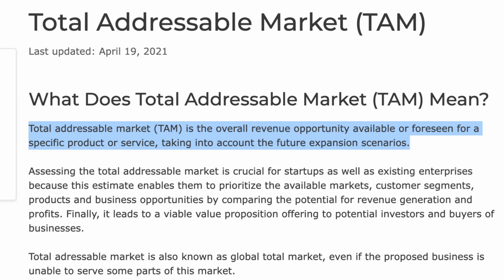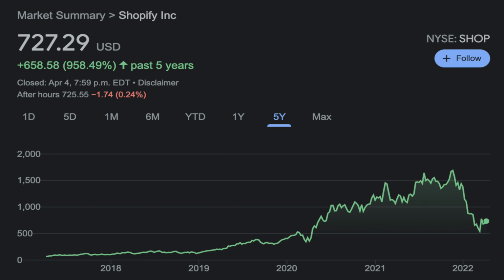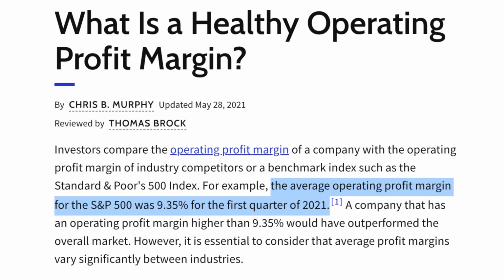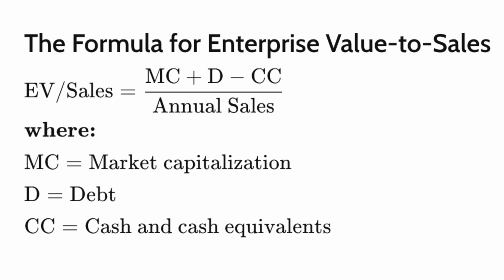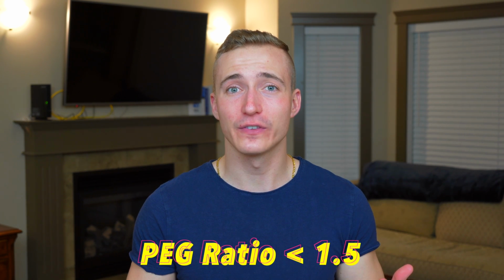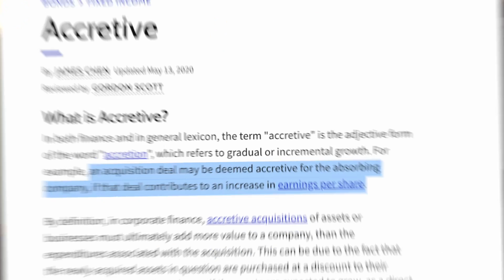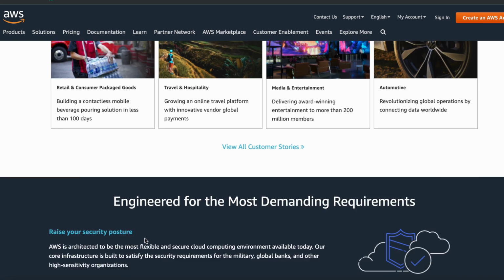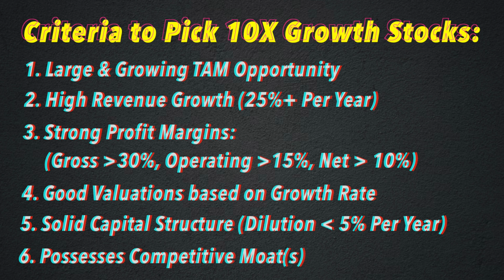How To Pick 10X Growth Stocks: 6 KEY Criteria!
In this video, I share 6 KEY criteria on how to invest in 10x growth stocks! Stock picking isn't easy for the average person - and while there are thousands of amazing companies & stocks that exist, only a handful would be considered solid investments. These 6 key criteria I share are time-tested and proven ways to ensure your growth stocks will do well over the long term. So, how do you invest in growth stocks? Watch to find out!

Get 2 FREE Stocks When You Sign Up with Wealthsimple Trade
Get $10 for FREE When You Sign Up with Wealthsimple Cash
Get $30 for FREE When You Sign Up with EQ Bank and Deposit $100

Investing Books I Recommend Reading:
1. One Up On Wall Street - Peter Lynch
2. The Intelligent Investor - Benjamin Graham
3. Rich Dad Poor Dad - Robert Kiyosaki
4. The Book on Rental Property Investing - Brandon Turner

I am not a financial advisor. I create these videos for educational and entertainment purposes only. Before investing, make sure you perform your own research and understand all risks involved!

Chapters:
0:00 Intro
0:30 Key Criteria #1
2:50 Key Criteria #2
4:45 Key Criteria #3
7:35 Key Criteria #4
13:11 Key Criteria #5
15:17 Key Criteria #6
19:49 Summary